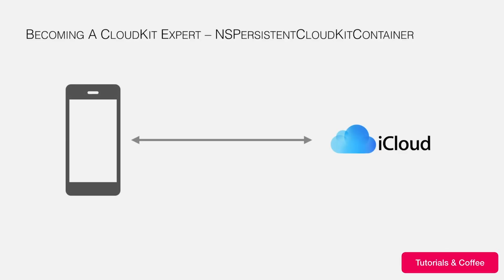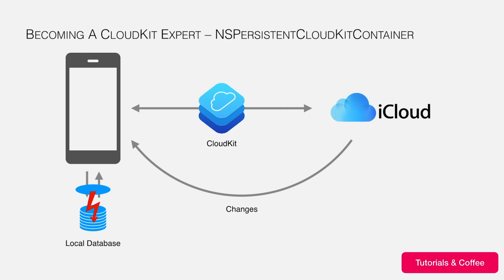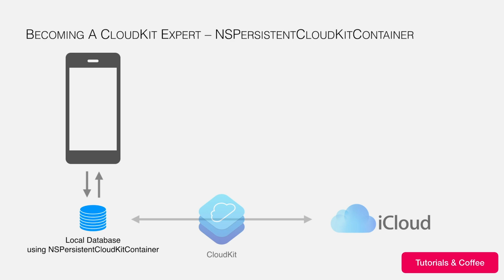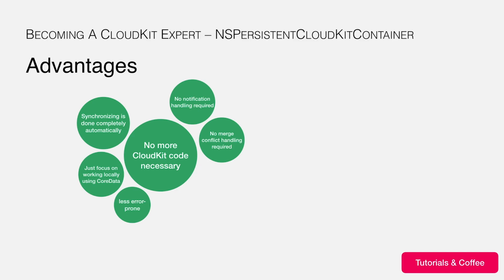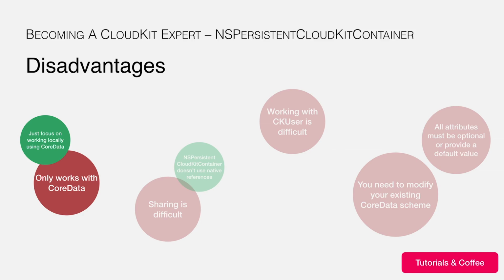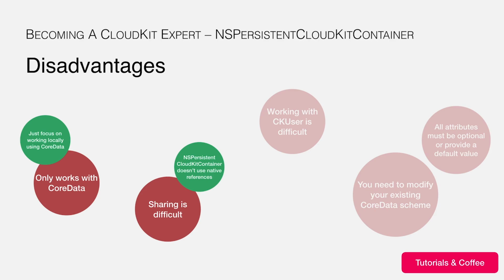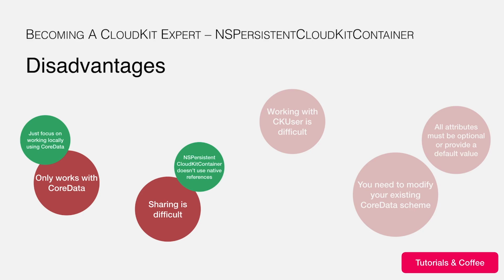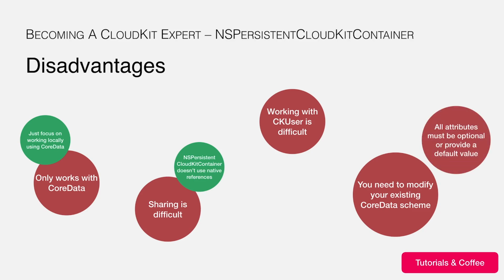Should I use the new NSPersistentCloudKitContainer? - Becoming a CloudKit Expert #2 (Tutorial)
This year at the WWDC, apple introduced the new NSPersistentCloudKitContainer, a subclass of the existing NSPersistentContainer. It is part of CoreData and provides automatic synchronization with the iCloud. In this video, I share a few first thoughts with you!